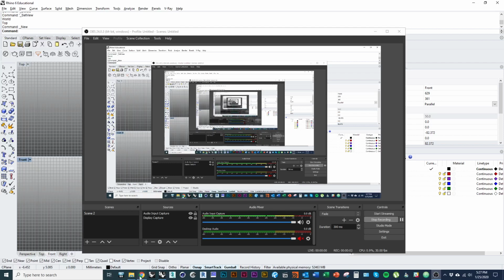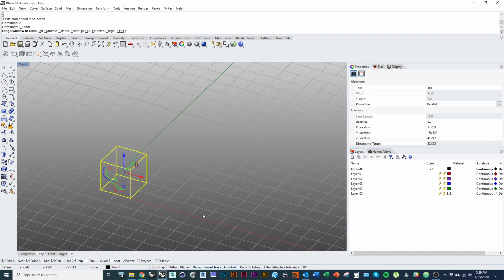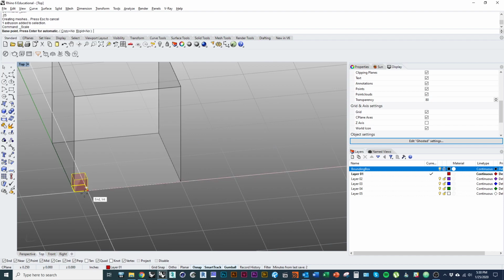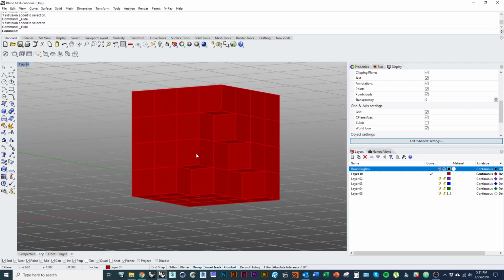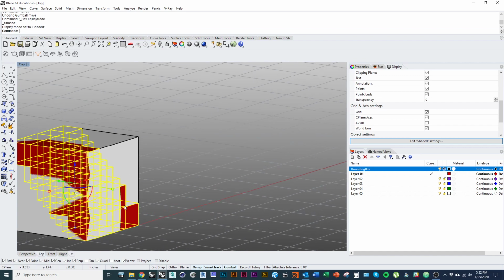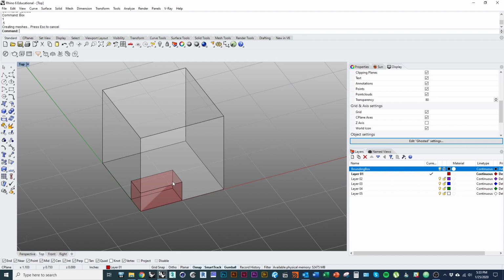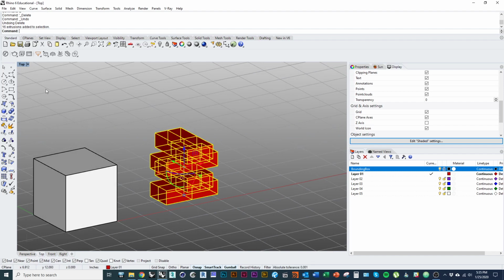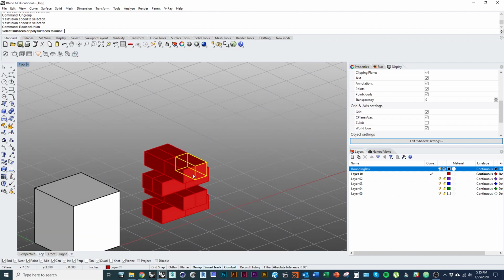ARC 242 2020s 3D print Workshop Part 1c: Aggregation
This video covers making a 3D print geometry by aggregating